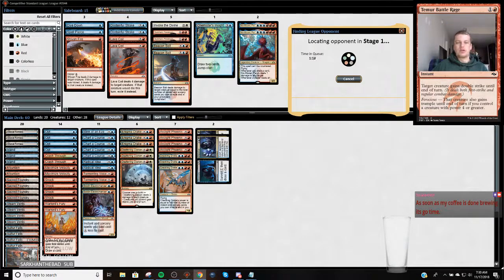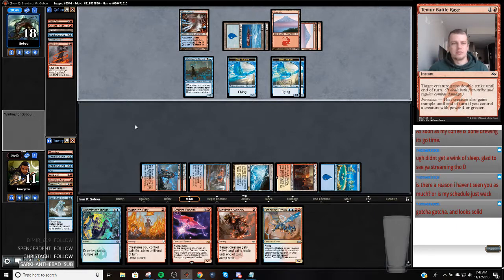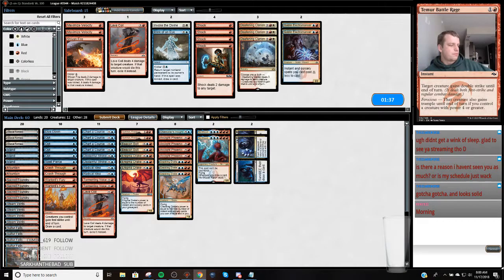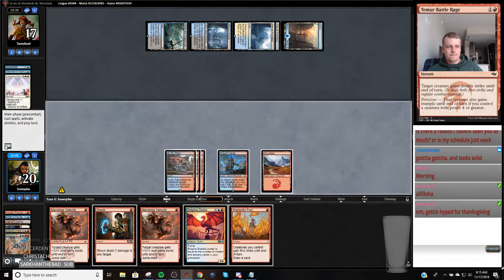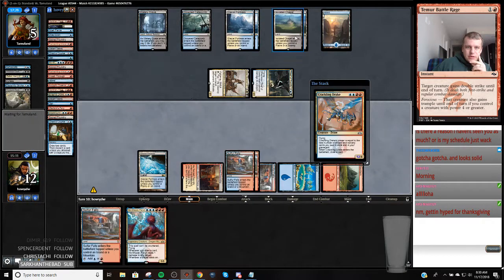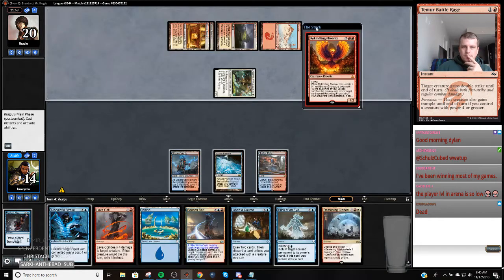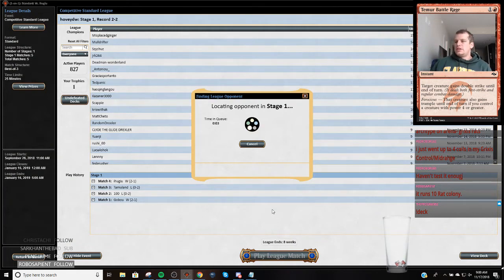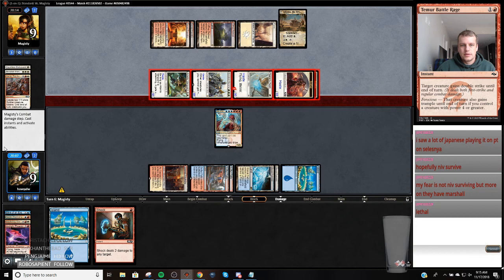Standard - Face2Face UWR Drakes - 11/17/2018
Match 1 vs. Izzet Drakes 3:10
Match 2 vs. Grixis Dragons 24:25
Match 3 vs. Esper Control 44:22
Match 4 vs. Boros Angles 1:09:20
Match 5 vs. White Weenie 1:32:30

4 Arclight Phoenix
1 Blink of an Eye
4 Chart a Course
3 Crackling Drake
2 Crash Through
3 Deafening Clarion
2 Discovery/Dispersal
3 Enigma Drake
3 Glacial Fortress
2 Goblin Electromancer
3 Island
2 Maximize Velocity
2 Mountain
4 Opt
2 Radical Idea
4 Sacred Foundry
4 Shock
4 Steam Vents
4 Sulfur Falls
2 Tormenting Voice
2 Warlord's Fury

2 Beacon Bolt
1 Chemister's Insight
2 Disdainful Stroke
1 Dive Down
1 Invoke the Divine
2 Lava Coil
2 Niv-Mizzet, Parun
2 Sarkhan, Fireblood
1 Shivan Fire
1 Spell Pierce